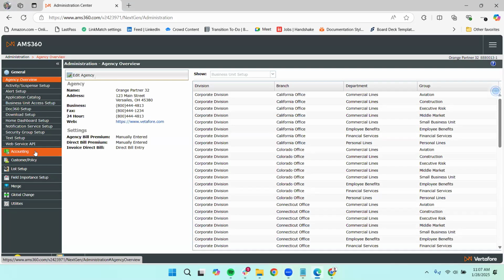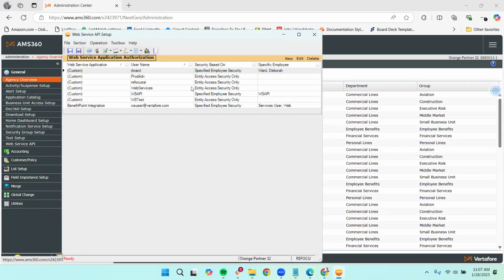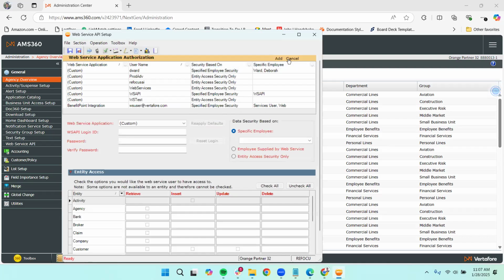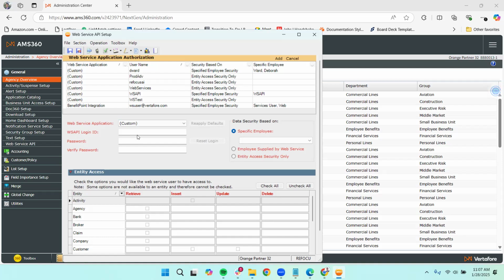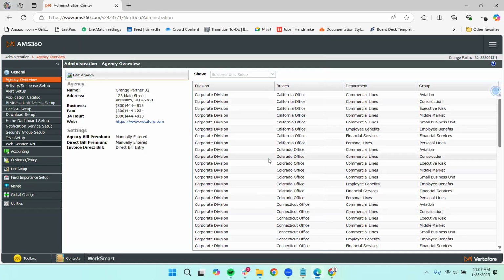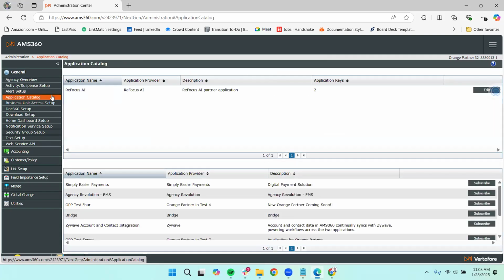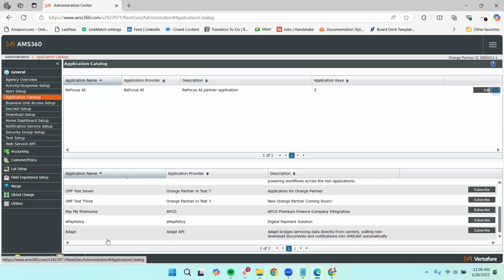Setting up WSAPI and EMS for AMS360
This video provides a 1-minute overview on how to setup the Web Services API (WSAPI) and EMS API integration for AMS360 to connect to ReFocus AI.

For full step-by-step instructions, please see the ReFocus knowledge base article on setting up your AMS360 integration